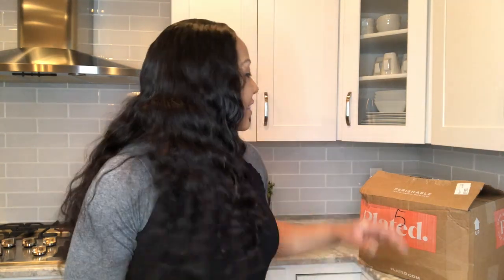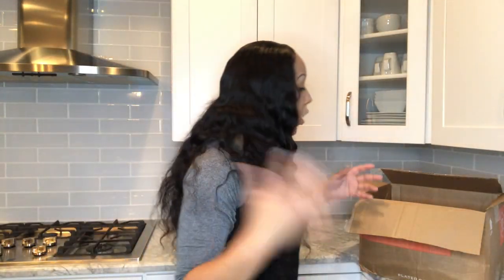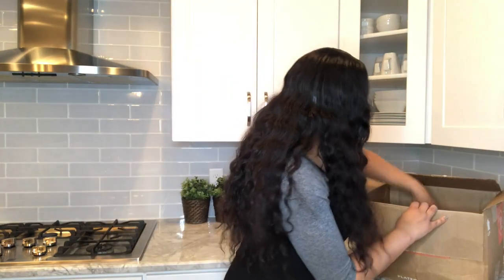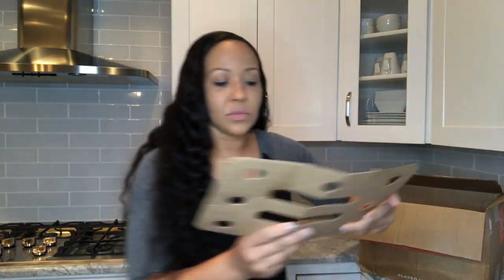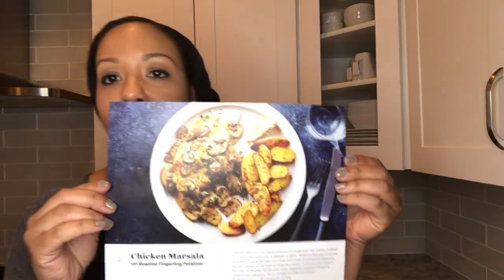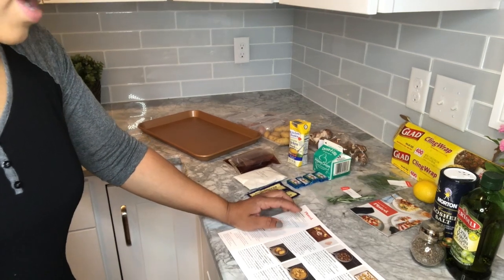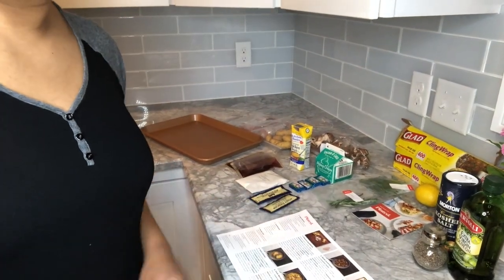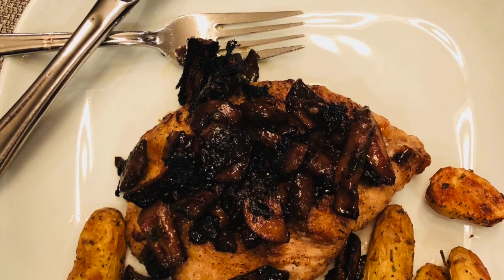Plated Meal Kit Review-Not Sponsored!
Check out my unboxing and know what to expect before you order!